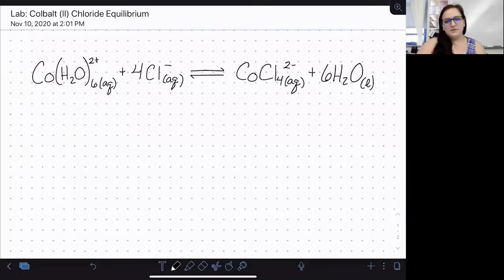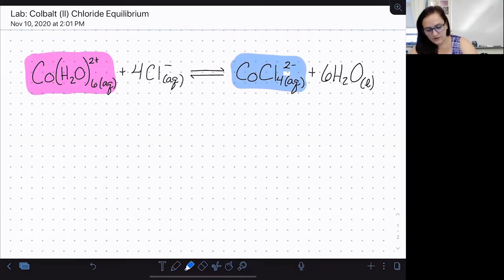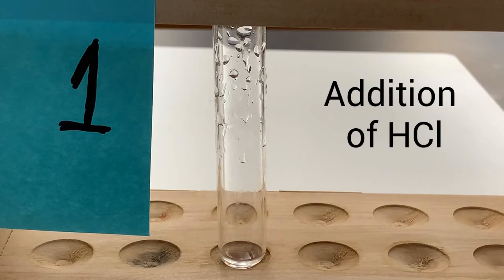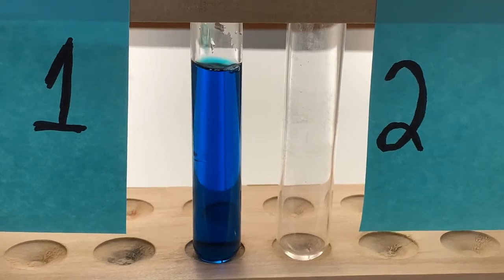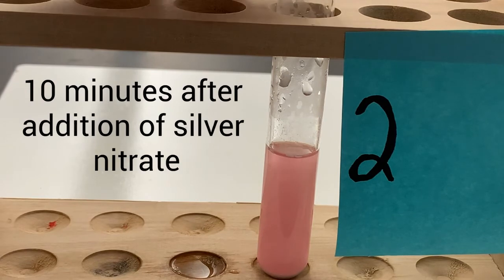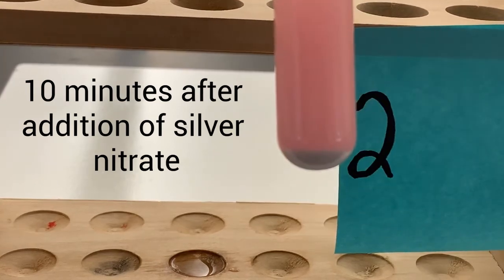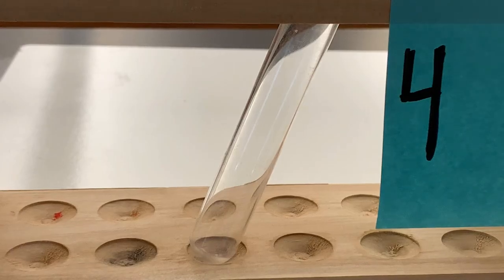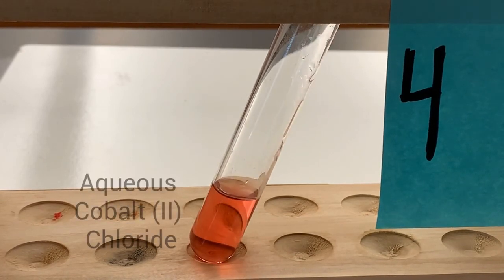Lab: Cobalt Chloride Equilibrium